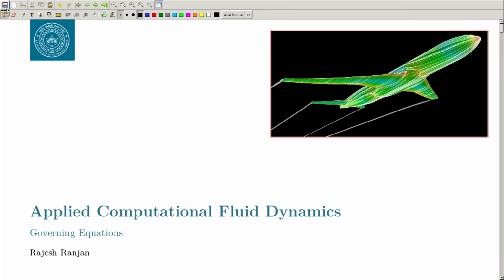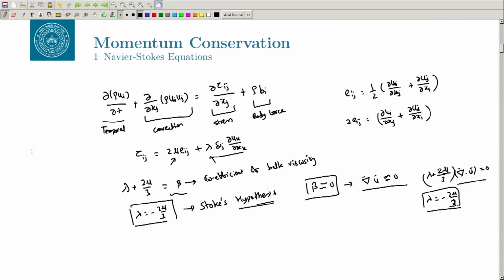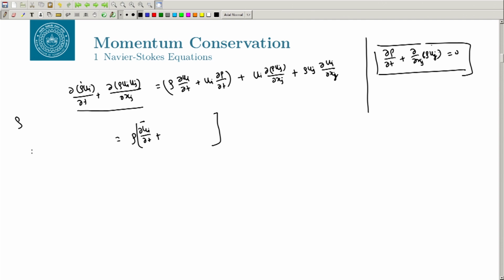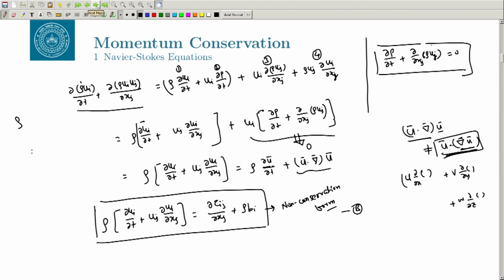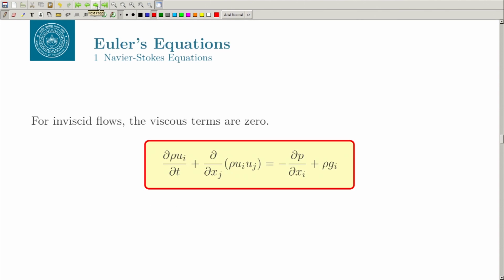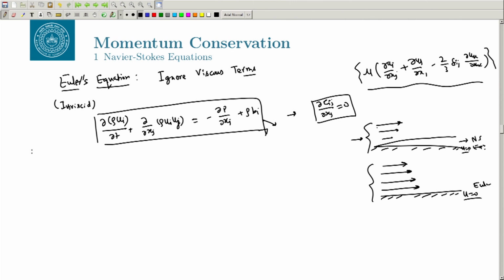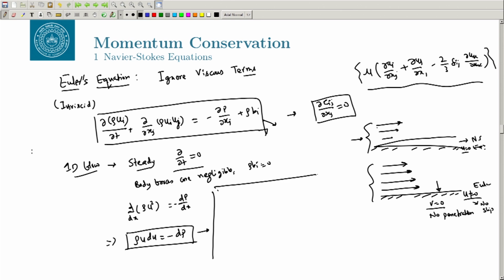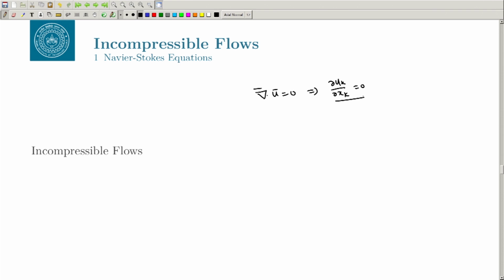Lecture 10 : Governing Equations contd.